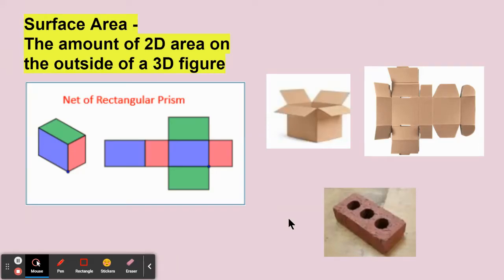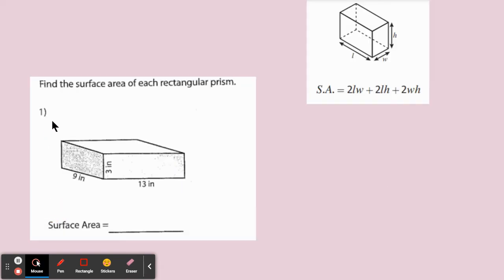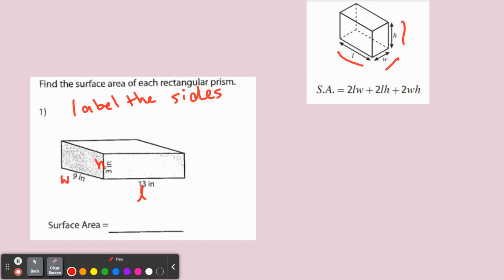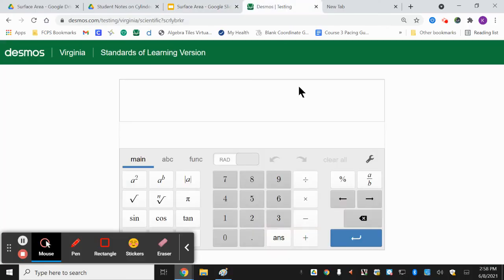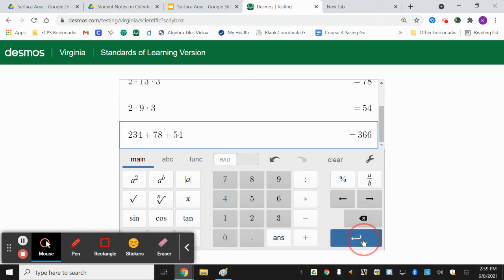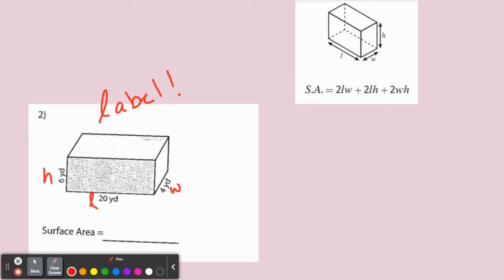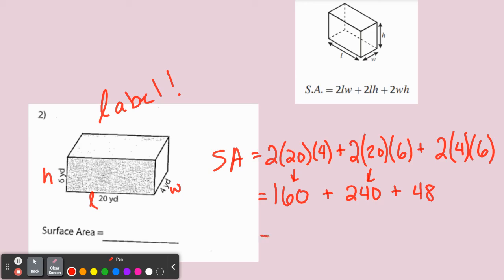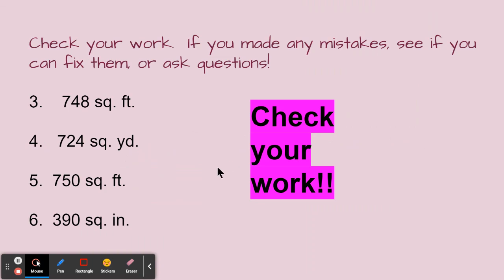Surface Area of a Rectangular Prism